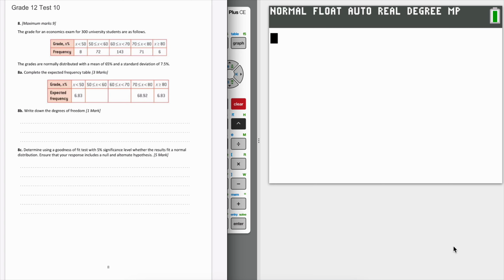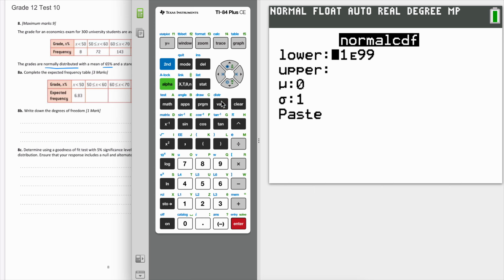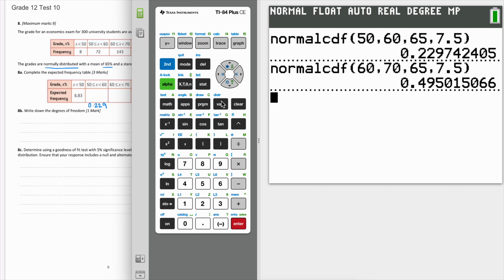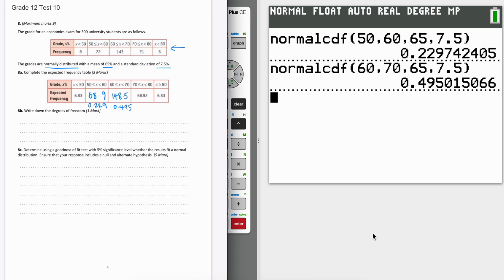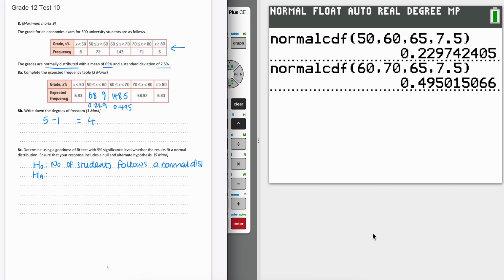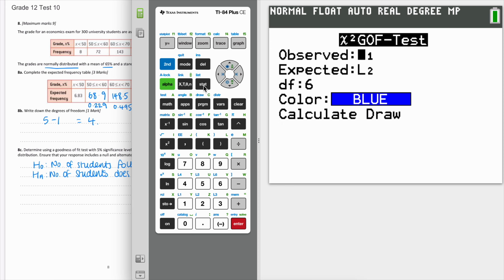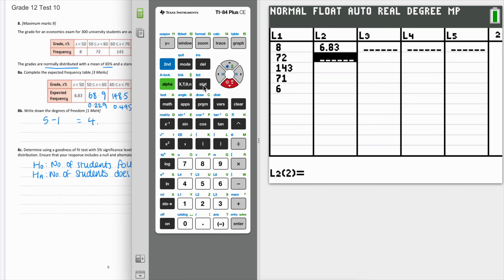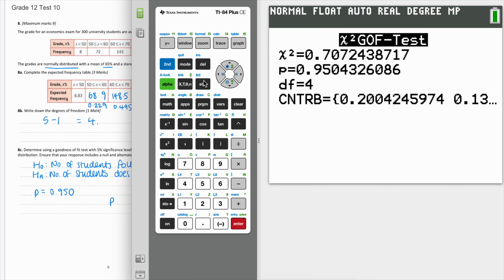SLAI Exam question - normal distribution becomes GOF test